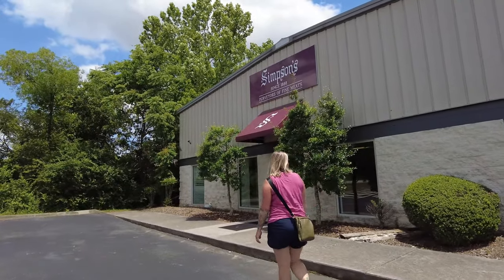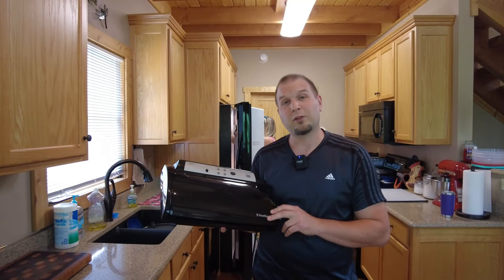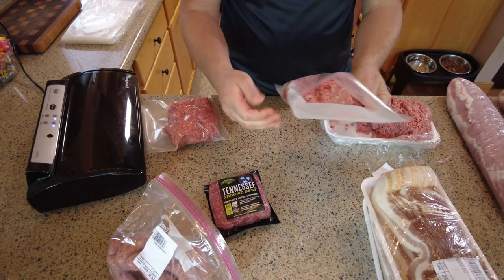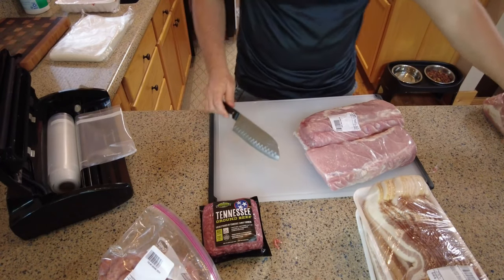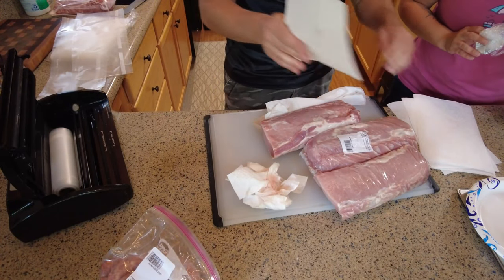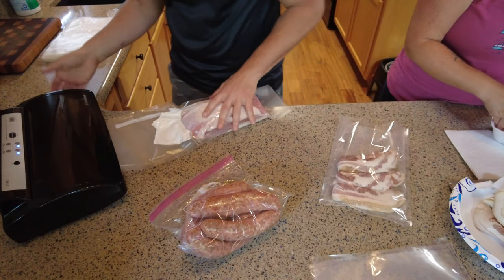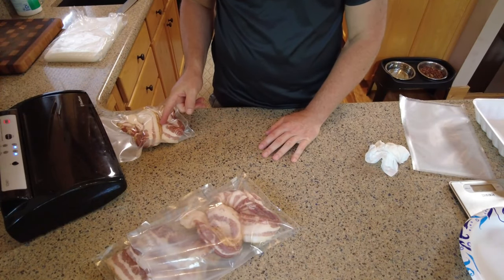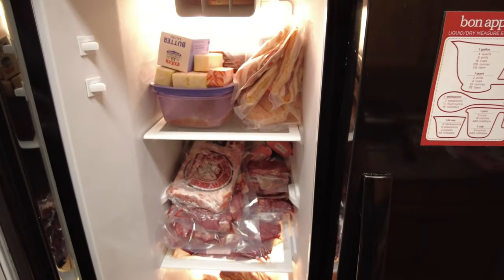The MOST Boring Video We made So far lol !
The MOST Boring Video We made So far lol ! In todays video we make a meat market run to buy all our meat for 1 month. Get up close and personal with us as we pack all of the meat and portion it out, also we have some tips and tricks spread throughout the packing. Buying in bulk can save thousands of dollars a year so stop down at your local meat market or butcher and save TODAY!
We are using a food saver vacsealer/vaccum sealer very inexpensive but very worth the investment when you see how much it saves you in food if you pack it right and we talk about that as well . We also show a commercial suggestion one that we bought and works very well unfortunately it is packed away so we cant use it.

We have lots of inventions for the farm such as water transportation , 3d printed items , chicken coop builds and much much more.